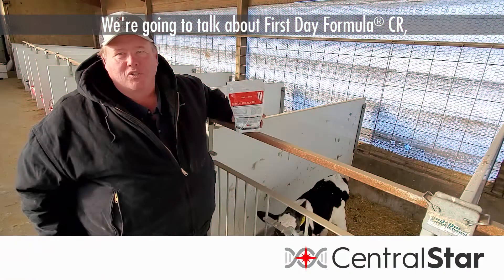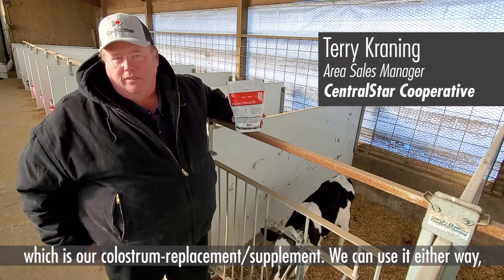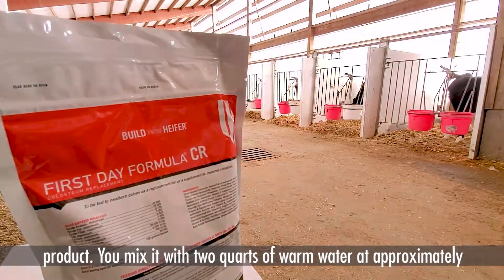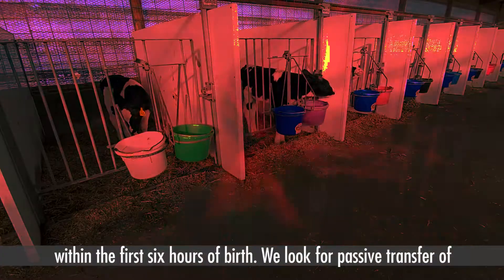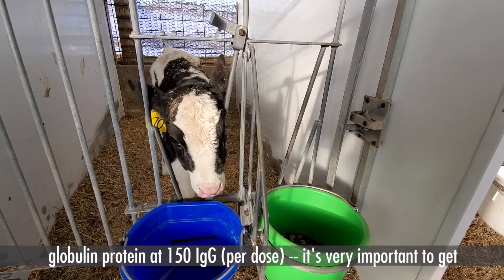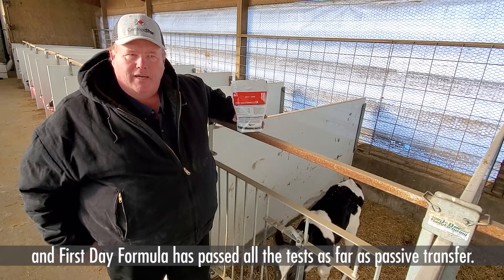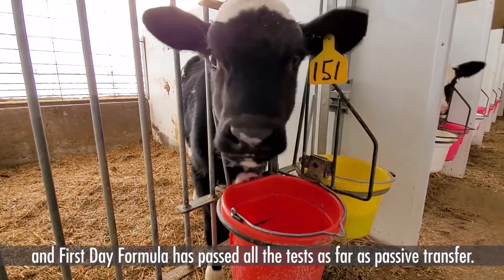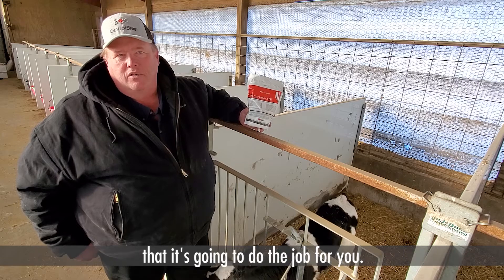First Day Formula CR colostrum replacer mixes easy and gets calves off to a good start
Research-supports many added features and benefits when using First Day Formula®. First Day Formula CR demonstrated successful passive transfer, statistically equivalent to calves fed maternal colostrum. The colostrum replacer contains 150 grams of bovine globulin protein per 500-gram feeding. Made with 100 percent dried bovine colostrum from U.S. Grade-A dairies, the product is instantized during manufacturing for easy mixing.